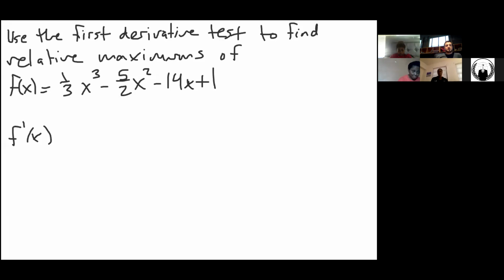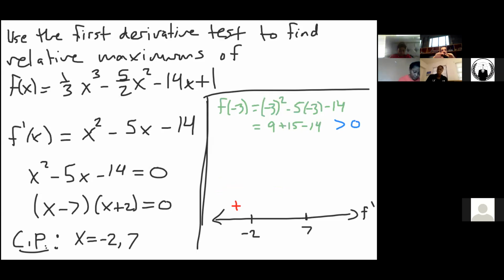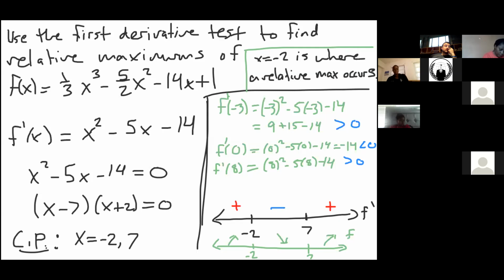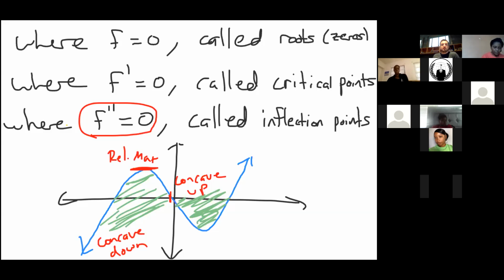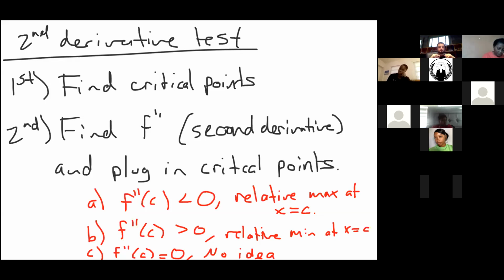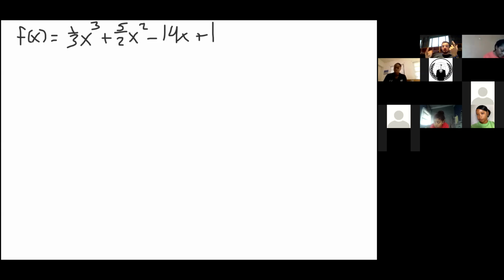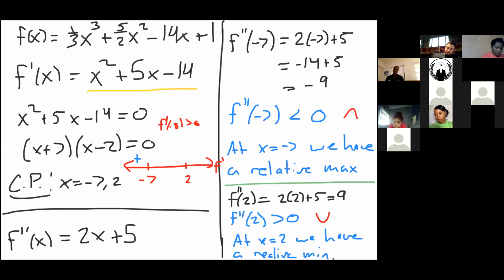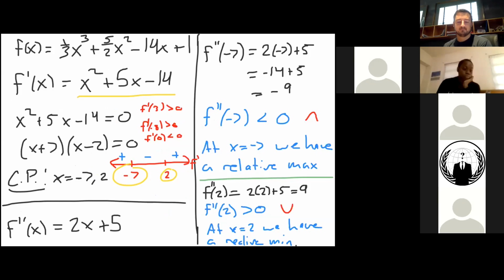UVI MAT 241 Class Meeting 11/9/2020